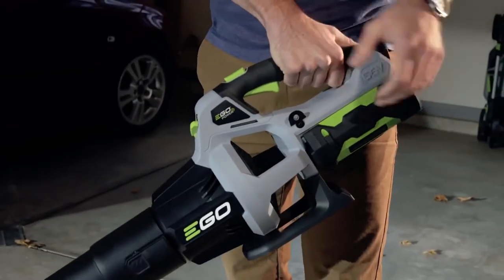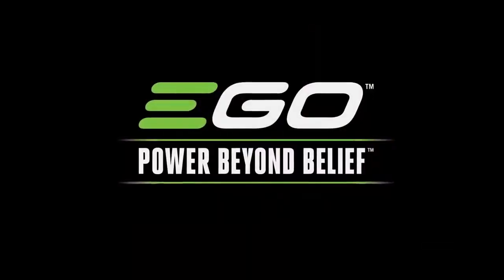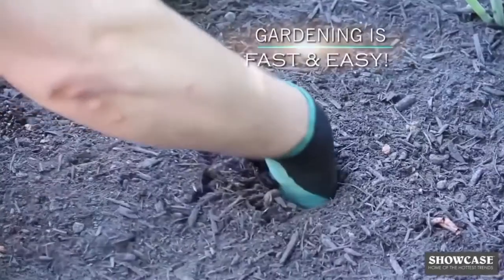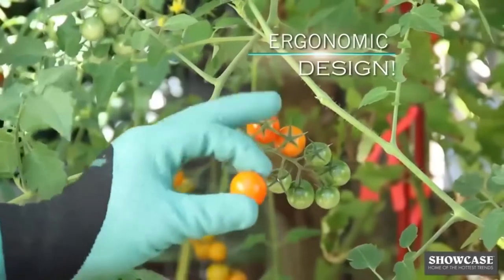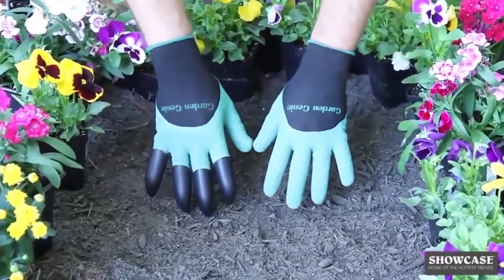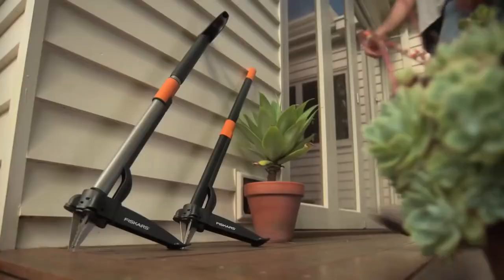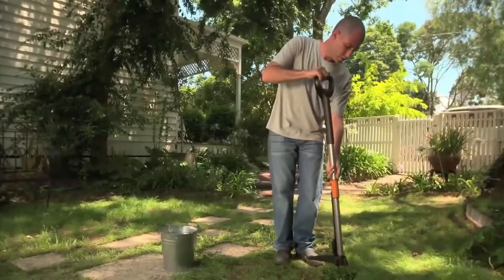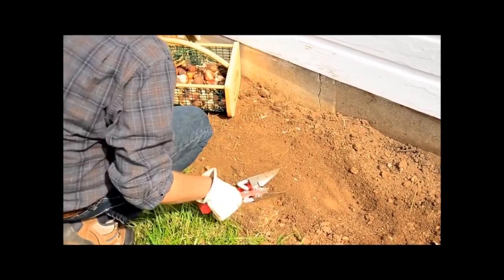7 Cool Garden Gadgets 2018 You MUST Have garden gadgets garden tools wheelbarrow leaf blower riding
1- EGO Power+

2- Gardena combisystem Fruit Collector

3- Garden Genie Gloves

5- GARDENA Telescopic Cutting Tools

6- Fiskars Weed Pullers - Weeding made fun!

7- DIRT SNATCHER

garden gadgets
garden tools
wheelbarrow
leaf blower
riding lawn mower
stihl leaf blower
strimmer
secateurs
garden hoe
lawn mower battery
lawn roller
ryobi lawn mower
pruning shears
loppers
cordless leaf blower
garden shears
ryobi leaf blower
backpack leaf blower
hoe tool
garden rake
gas leaf blower
electric leaf blower
tools used for gardening
cordless strimmer
garden fork
petrol hedge trimmer
leaf rake
lowes riding lawn mowers
pruning saw
spade shovel
best leaf blower
weeder
dewalt leaf blower
bulb planter
craftsman riding lawn mower
wheelbarrow lowes
leaf blower vacuum
digging tools
weeding tool
pruner
husqvarna leaf blower
yard cart
garden scissors
electric riding lawn mower
hedge shears
battery powered leaf blower
garden strimmer
dewalt pole saw
worx leaf blower
garden spade
garden roller
hand trowel
hula hoe
hand tiller
battery leaf blower
garden trowel
lawn rake
best cordless leaf blower
pick mattock
toro leaf blower
grass shears
bunnings wheelbarrow
broadfork
black and decker leaf blower
lawn leveling rake
hand cultivator
strimmer argos
wheelbarrow for sale
felco pruners
garden sieve
electric tiller
grass strimmer
makita leaf blower
gtech hedge trimmer
petrol leaf blower
spading fork
cordless grass trimmer
hoe garden tool
grub hoe
garden shovel
felco secateurs
garden tool organizer
lawn cart
battery strimmer
riding lawn mower battery
garden hand tools
wheelbarrow walmart
spade tool
best riding lawn mower 2019
garden tools list
kids gardening tools
soil sieve
garden cultivator
sickle tool
garden claw
flame weeder
yard tools
lawn edging tool
battery operated leaf blower
electric strimmer
garden blower
wheelbarrow b&q
2 wheel wheelbarrow
plastic wheelbarrow
cheap wheelbarrow
electric wood chipper
cordless leaf vacuum
sears riding lawn mowers
garden trimmer
home depot garden tools
ryobi riding lawn mower
garden spiral hole drill planter
hedge trimmer b&q
greenworks leaf blower
small tiller
bow rake
scuffle hoe
best backpack leaf blower
b&q strimmer
screwfix hedge trimmer
wooden wheelbarrow
leaf blowers on sale
small rototiller
lowes tiller
kids gardening gloves
stirrup hoe
digging shovel
lawn edge trimmer
fiskars loppers
best battery powered leaf blower
grass rake
troy bilt rototiller
lawn mower seat
garden multi tool
hand rake
manual edger
electric pruning shears
lawn tools
mini shovel
watering wand
best electric leaf blower
garden auger
garden clippers
lawn roller for sale
argos garden tools
fiskars pruners
edging shears
pruning scissors
garden secateurs
leaf blower black friday
small wheelbarrow
rototiller lowes
leaf blower bunnings
hedge trimmer aldi
digging fork
best battery leaf blower
buy lawn mower
wheel hoe
shovel handle
pruning tools
bosch trimmer
best gas leaf blower
leaf blower and vacuum
tools used for gardening 94
mantis rototiller
cultivator tool
garden loppers
two wheel wheelbarrow
flat shovel
gas lawn edger
petrol strimmer b&q
manual lawn edger
best lawn edger
strimmer blades
lawn mower with roller
bulb planting tool
level lawn tool
leaf grabber
digging spade
hand hoe
best gardening tools
tree pruning tools
cordless leaf blower vacuum
aerate lawn tools
garden wheelbarrow
lowes garden tools
electric lawn edger
garden power tools
grass removal tool
electric rototiller
lopping shears
hand pruners
edging shovel
best pruning shears
digging hoe
hand weeder
soil tiller
screwfix strimmer
toy leaf blower
kids gardening set
b&q garden tools
lowes lawn mower battery
argos leaf blower
ace hardware wheelbarrow
childrens gardening set
strimmers for sale
poulan pro riding lawn mower
argos wheelbarrow
mini cultivator
best leaf blower 2019
garden cutter
garden cart lowes
weeding hoe
grass clippers
echo backpack leaf blower
ryobi electric riding lawn mower
lowes shovel
planting tools
bunnings garden tools
best secateurs
long handled shears
lawn shears
dandelion removal tool
garden tools for sale
dewalt cordless leaf blower
electric pruner
action hoe
argos grass trimmer
cordless garden vacuum
petrol grass trimmer
garden saw
garden kneeler and seat
tiller cultivator
hand sickle
best strimmer
dandelion puller
garden grafting tool
grass cutting tools
garden tools near me
fiskars shovel
garden edger tool
stihl gas leaf blower
best cordless strimmer
wolf garten tools
plastic rake
bosch cordless strimmer
best leaf blower vacuum
tractor supply wheelbarrow
fiskars garden tools
gas tiller
homebase wheelbarrow
electric pruning saw
garden cart walmart
dewalt 20v leaf blower